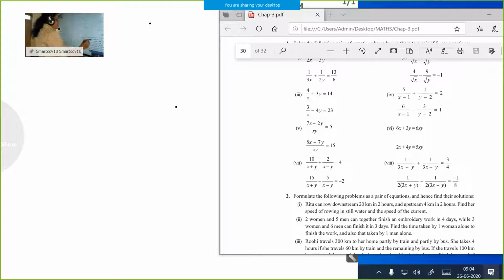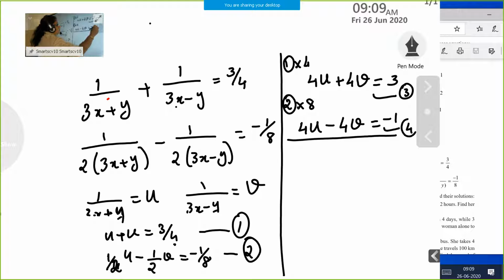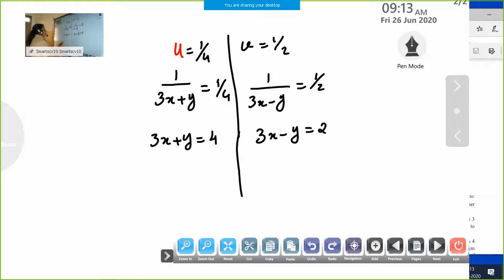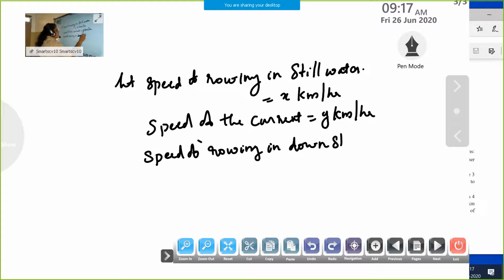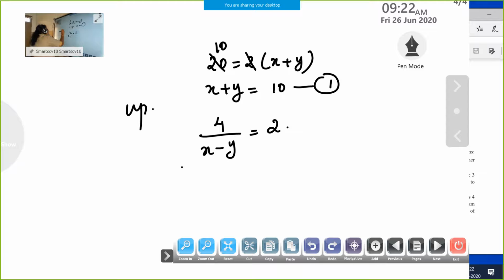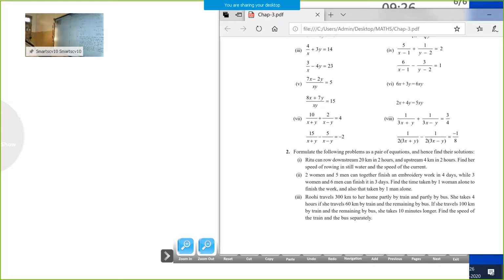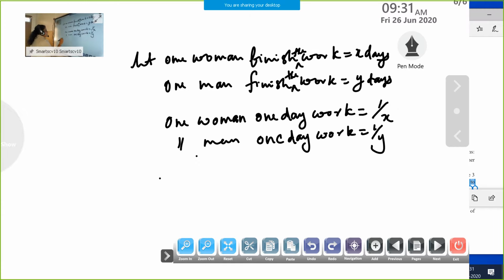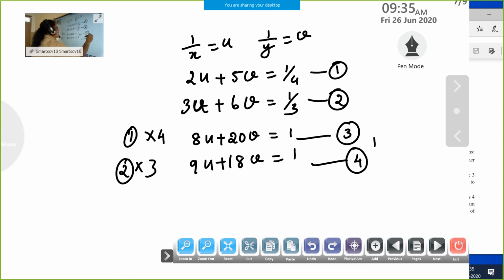CLASS 10 || MATHS || JUNE 26